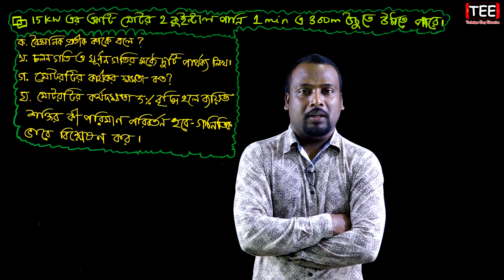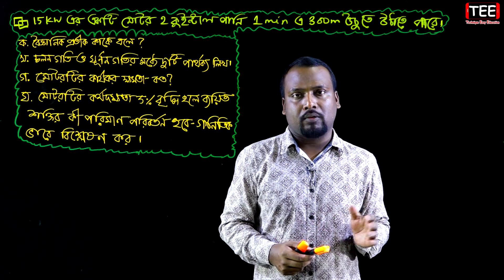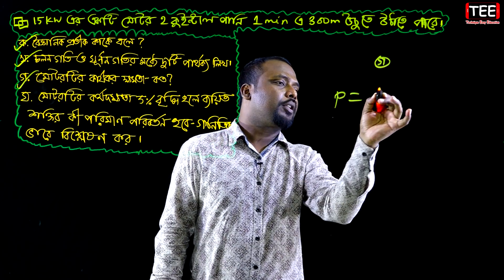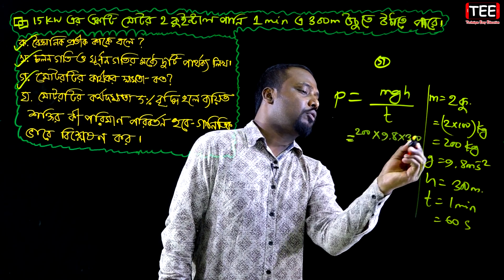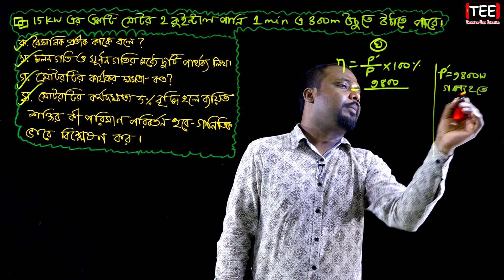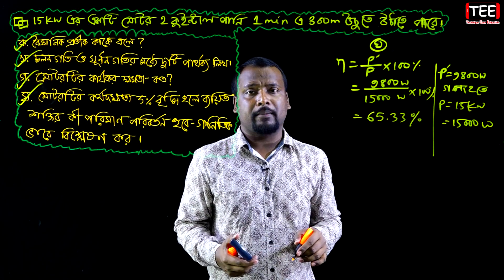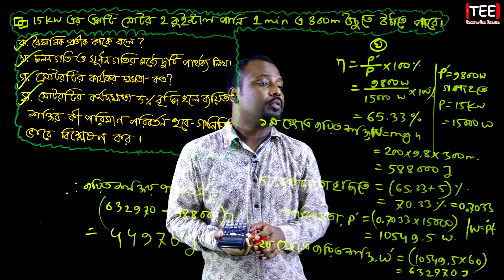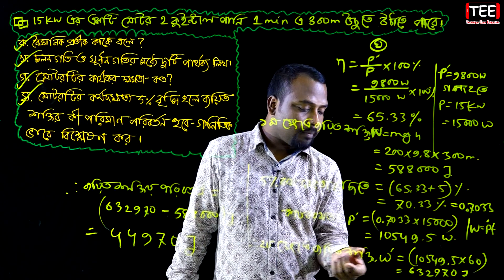কাজ, ক্ষমতা ও শক্তি || SSC Physics Chapter 4 || Chittagong Board 2017 || Part-6 || Nine Ten Physics